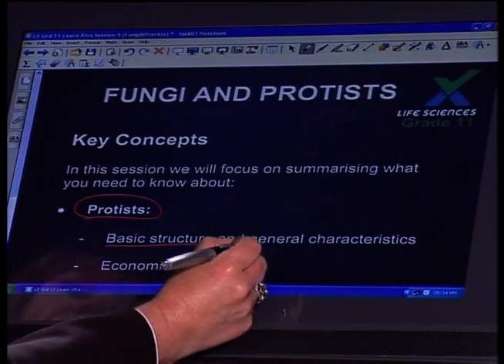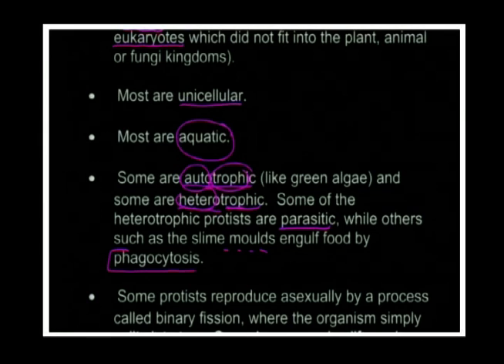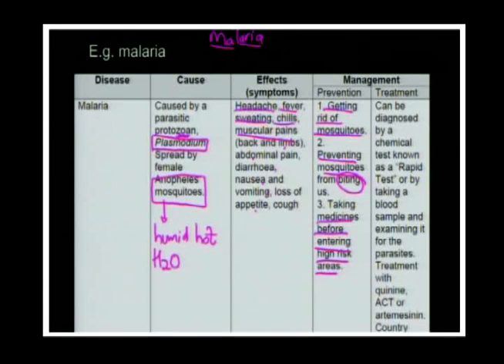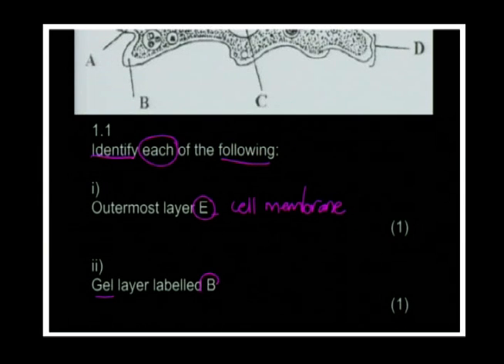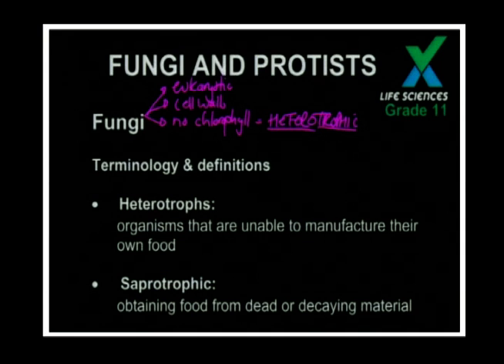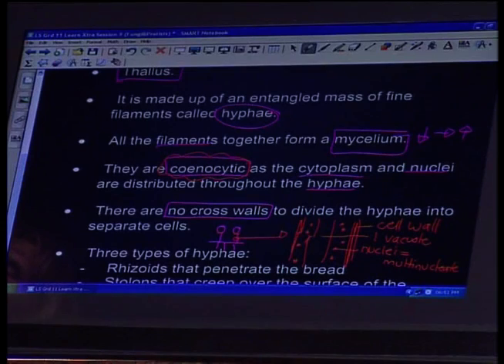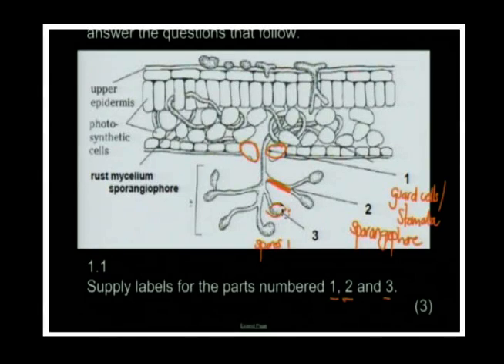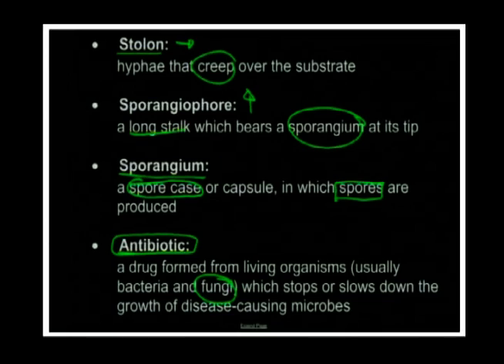Fungi and Protists (English)